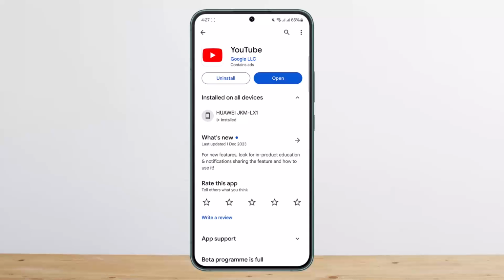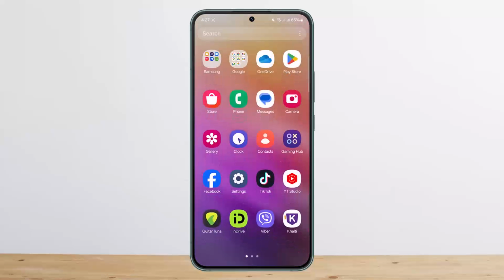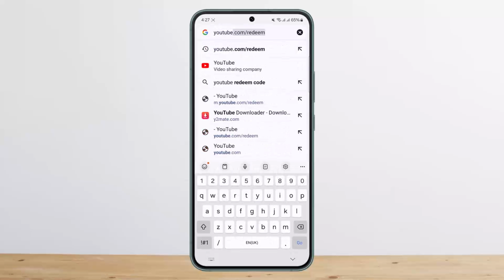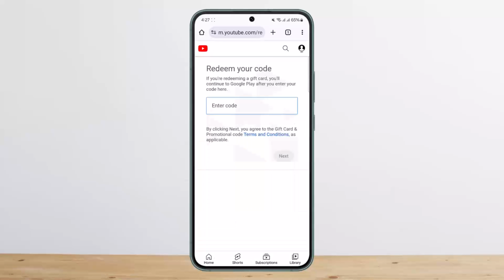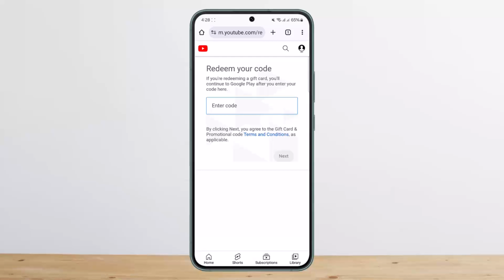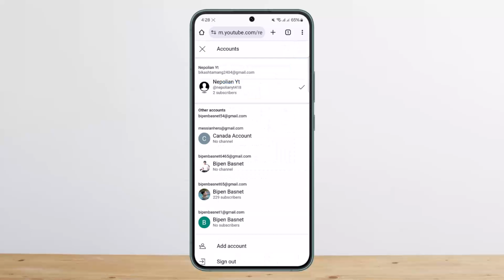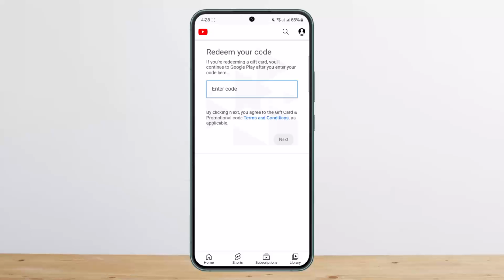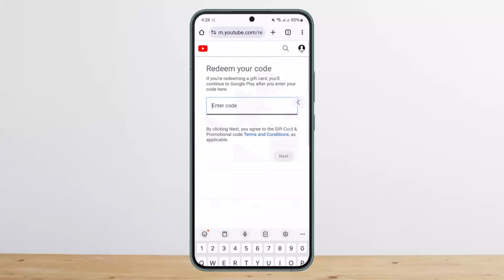How To Redeem Code On Youtube Premium !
In this tutorial video, I will simply show you how to redeem code on Youtube premium . So just make sure to watch this video till the end.

~ Video Chapters:
0:00 Introduction
0:12 Redeem Code On Youtube Premium
1:02 Outro